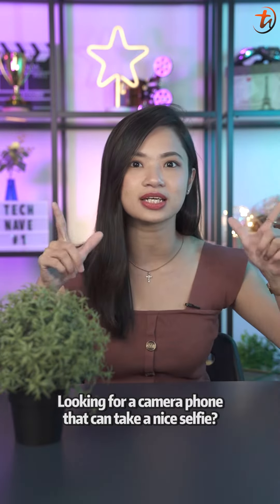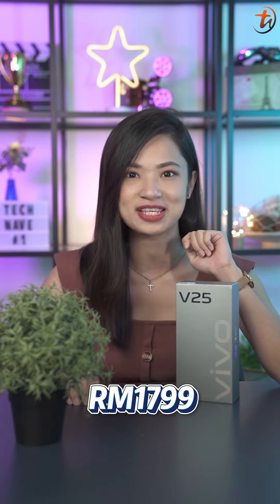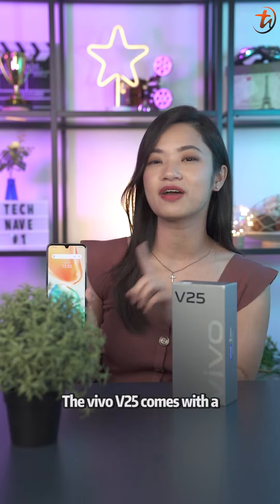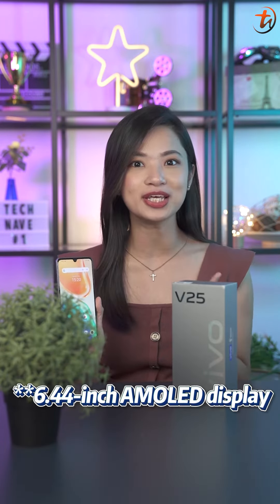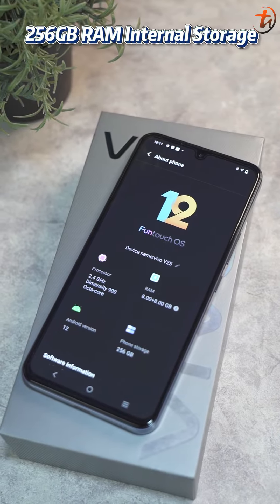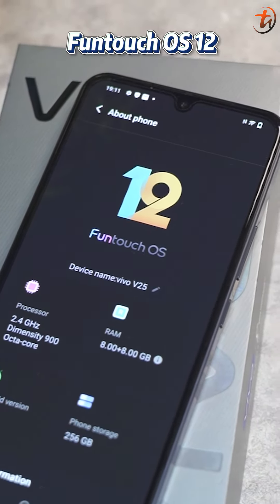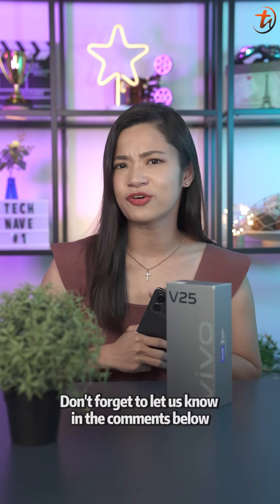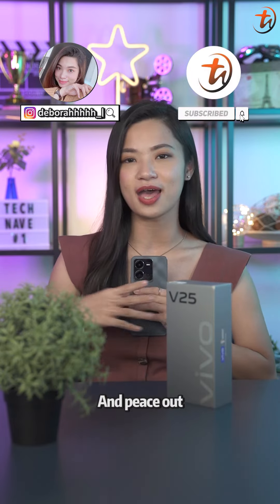vivo V25 5G - Midrange Camera Phone | TechNave Unboxing and Hands-On Video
The latest device ✨vivo V25 5G✨ comes with a price tag of RM1799 💰that sports a 50MP selfie snapper & 64MP triple rear camera📸🤳🏻Want to know more? Kindly check out the unboxing video